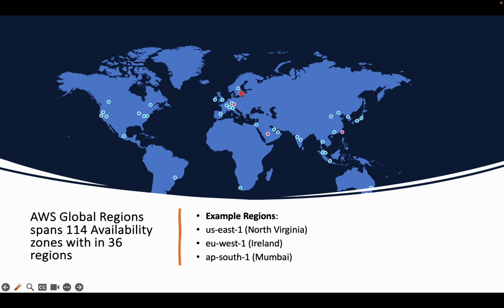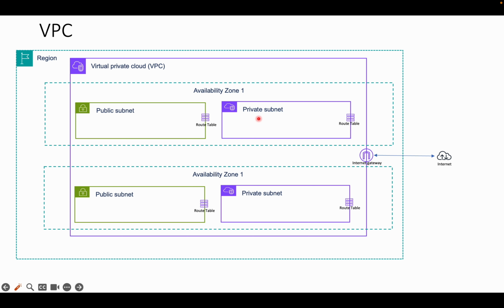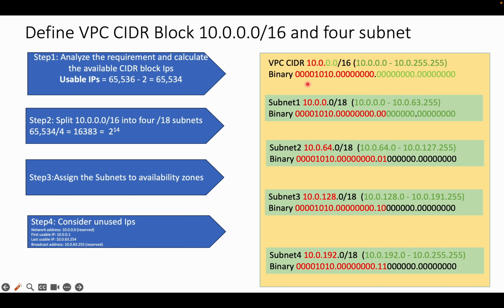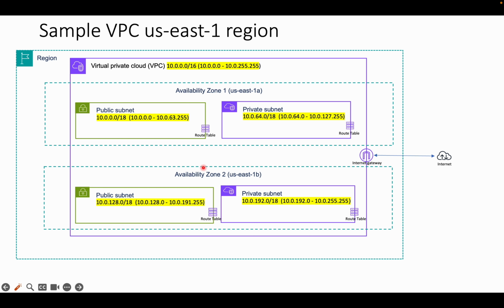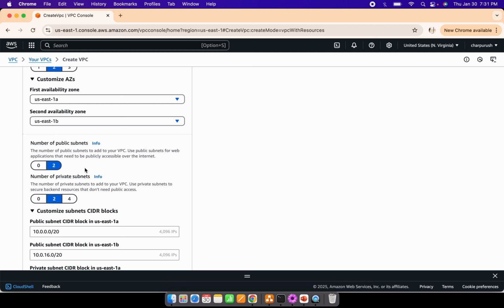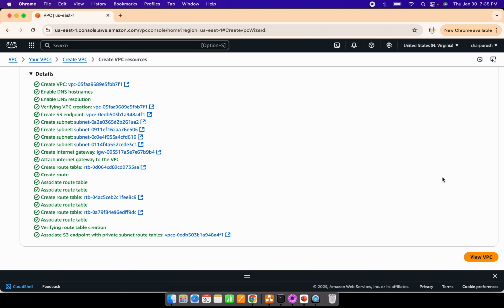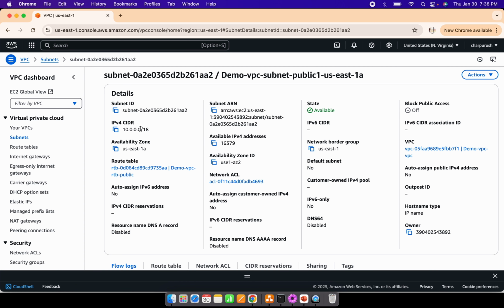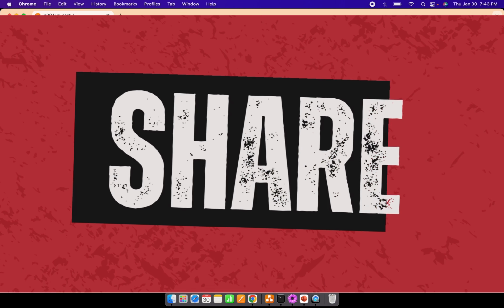AWS VPC Creation Tutorial: Step-by-Step Guide for Beginners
In this tutorial, we walk you through the process of creating a Virtual Private Cloud (VPC) on AWS. Learn how to set up your own isolated network, configure subnets, route tables, and security groups, and understand the core components of a VPC. Perfect for beginners looking to get started with AWS networking!